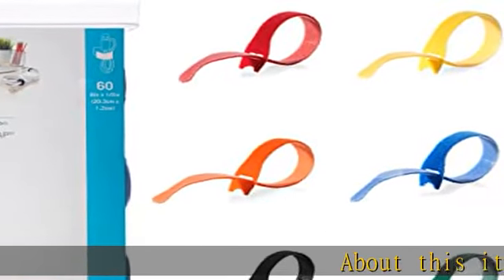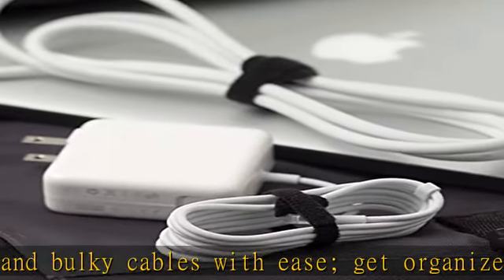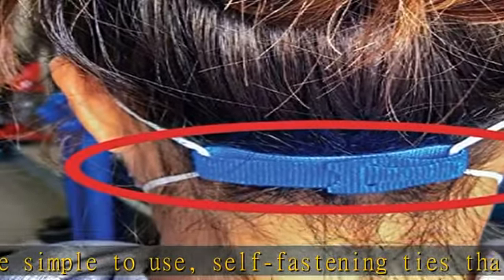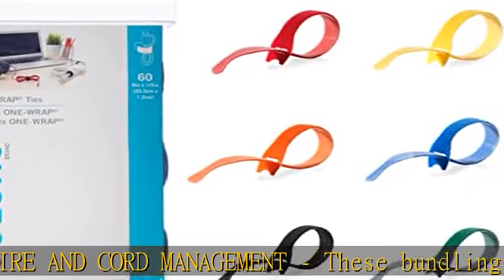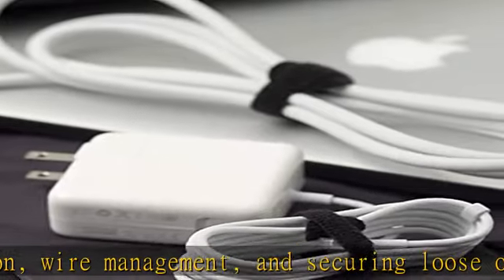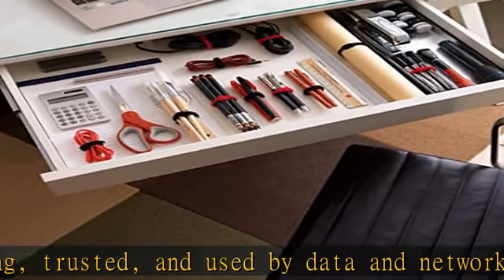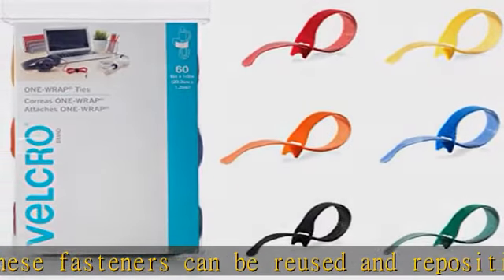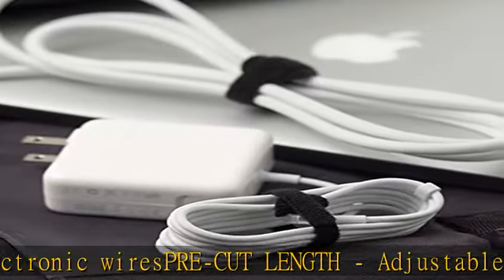VELCRO Brand ONE-WRAP Cable Ties | 60Pk | 8 x 1/2" Straps, Multicolor | Strong Reusable Wire Manage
VELCRO Brand ONE-WRAP Cable Ties | 60Pk | 8 x 1/2" Straps, Multicolor | Strong Reusable Wire Management | Cord Bundling for Home Office and Data Centers